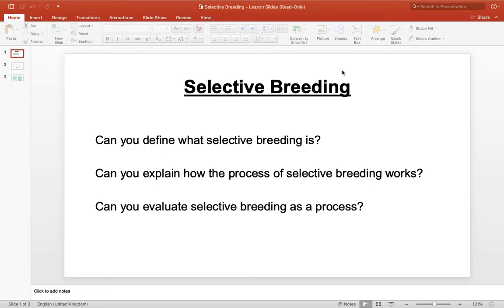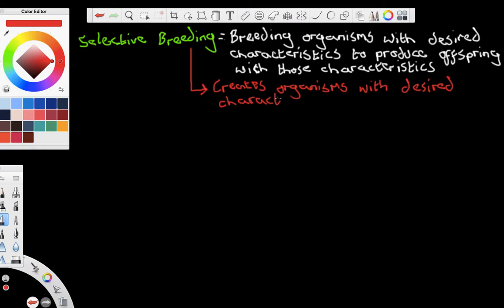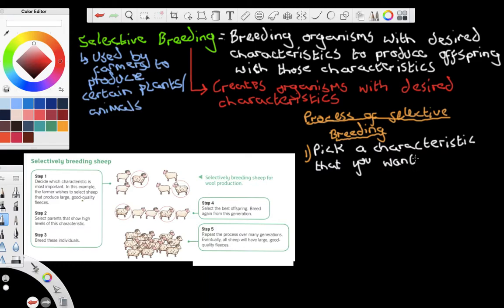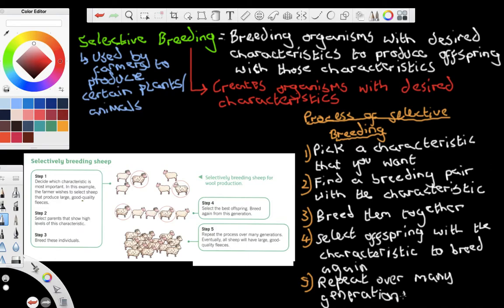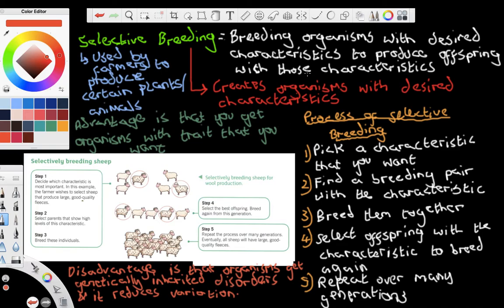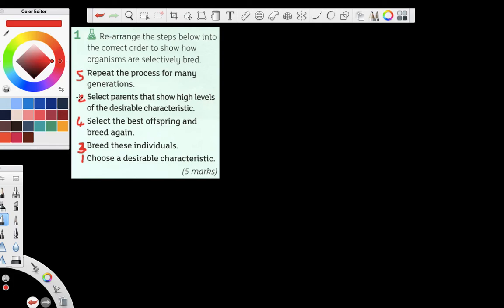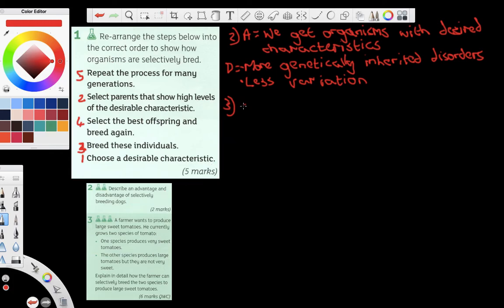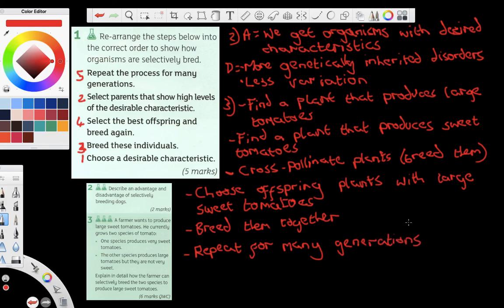Selective Breeding - Key Stage 3 - Lesson Recording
A video recording detailing everything Key Stage 3 students need to know about selective breeding. This video is made for year 8 students, but is useful for any pupils in years 7 to 9.